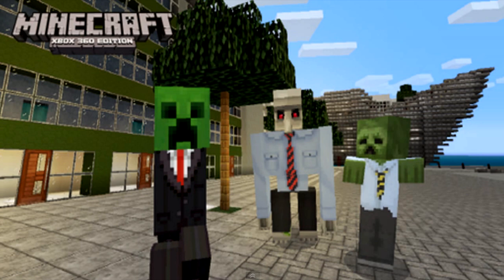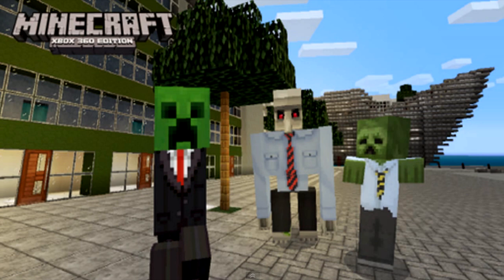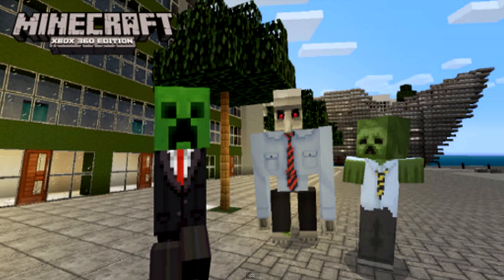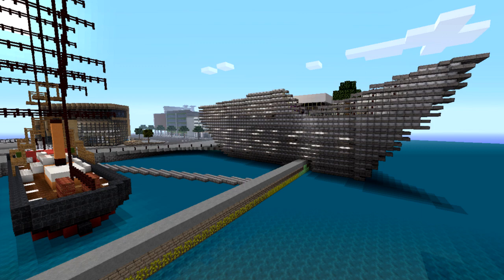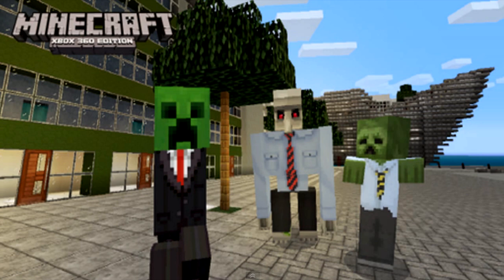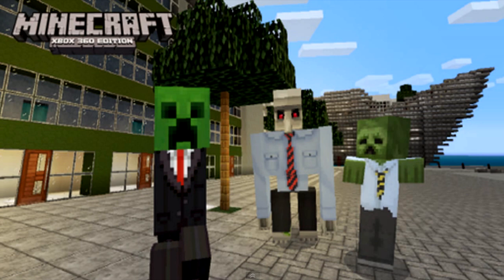Minecraft Playstation Texture Pack - City Texture Pack (SKIN PACK + TEXTURE PACK)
SMACK the 'Like' button with a pickaxe!

Apply For YouTube Partnership!

xo